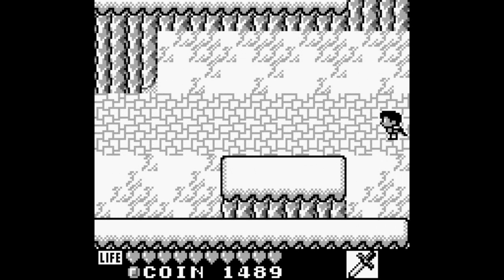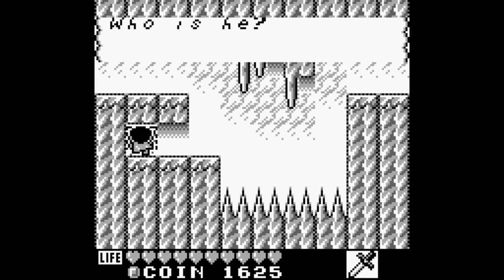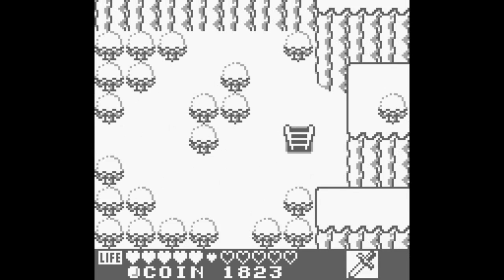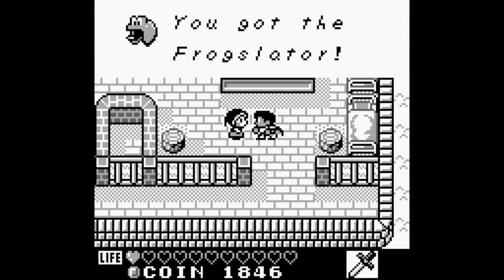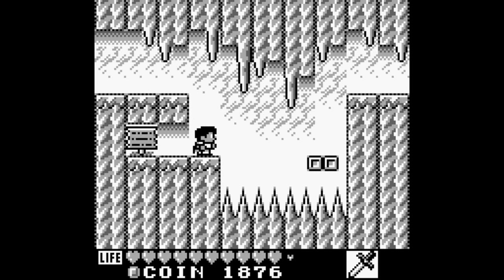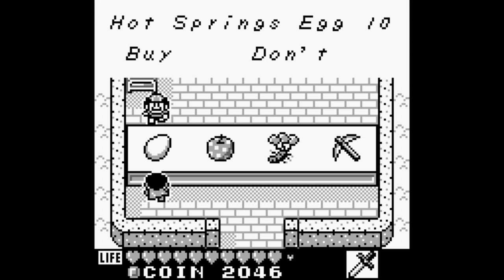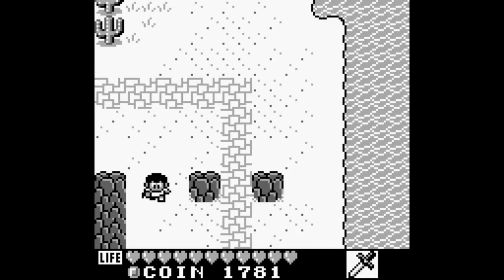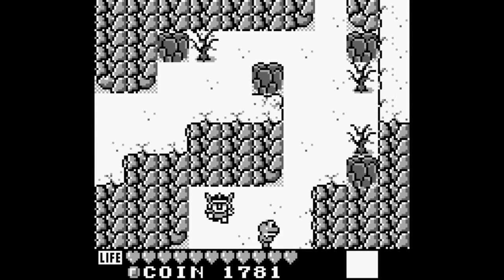Let's Play For Frog The Bell Tolls (Kaeru No Tameni)- Ep.7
Episode 7: Stay Cool, Pudding.

And that's my obligatory Batman and Robin reference, may it never happen again. Now, I'm serious, I don't know exactly what triggers what in Pudding, just talk to EVERYONE, and then do so multiple times until stuff happens, allowing you to progress. And, I looked it up, while the Speed-run record for this game is only around an Hour and a half, we are at an hour and 40 minutes. So, that's actually rather believable for a tool assisted run, just due to the amount of cutscenes.